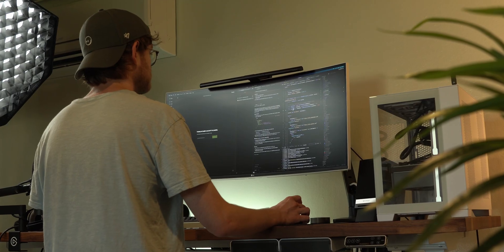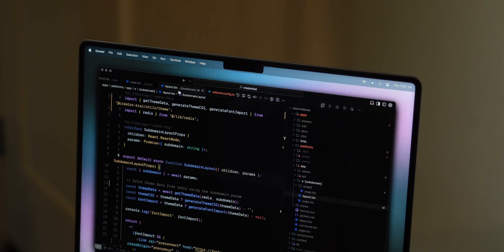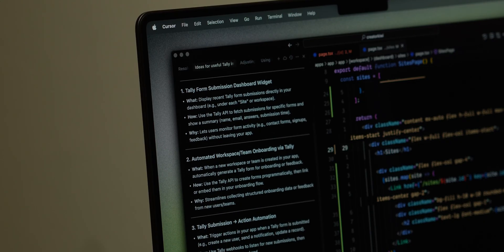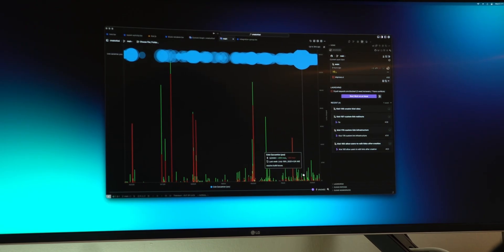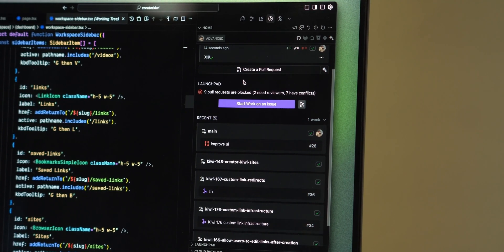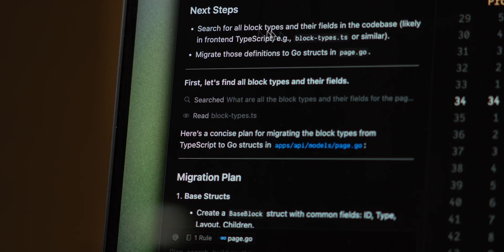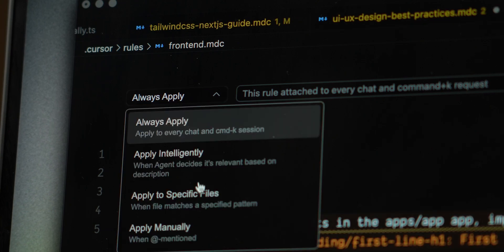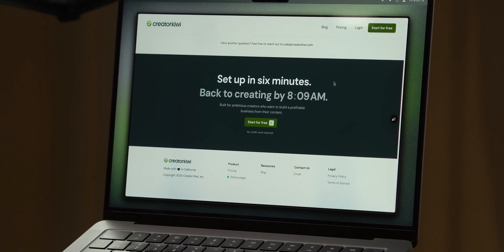The Cursor setup that changed everything.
My wallpapers (new 'Kiwi' pack just dropped!)

This is how I've been using Cursor to build my startup. I hope it helps you build something cool.